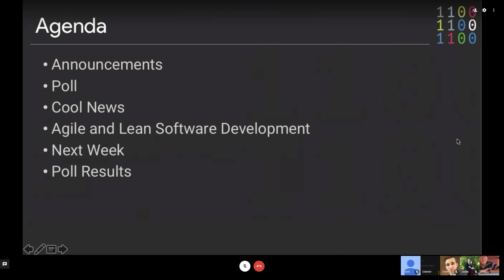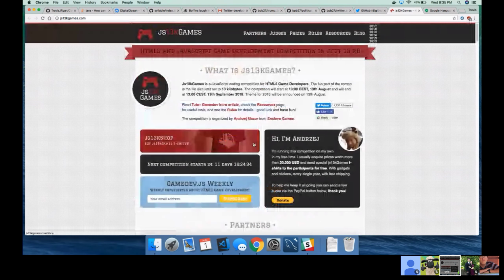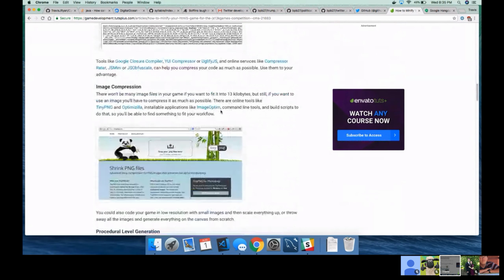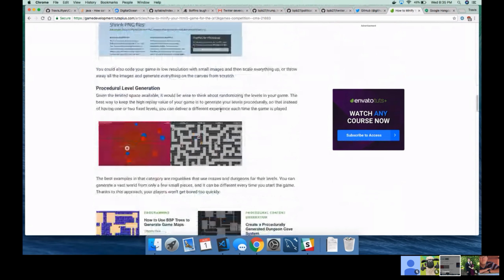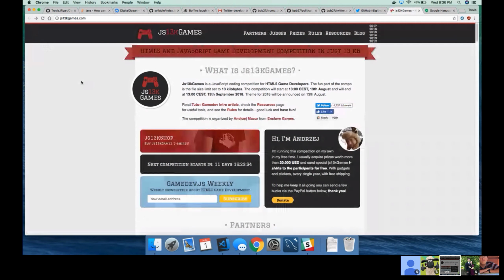Agile and Lean Software Development - August 1, 2018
Cool News: JS13kGames
Main Topic: A description of Agile and a comparison to the Waterfall process model.